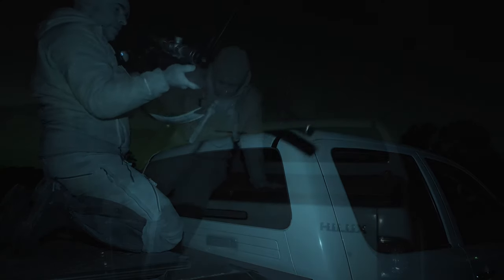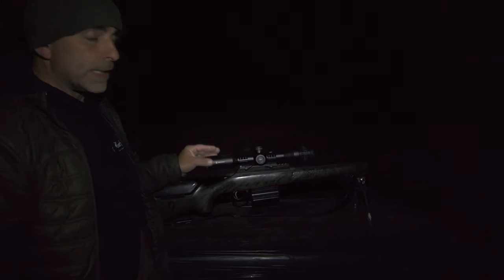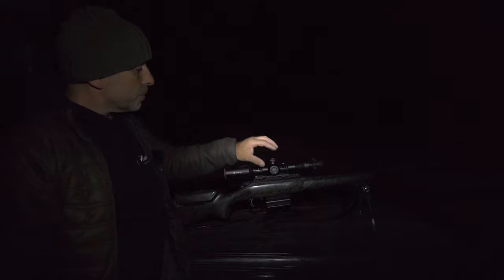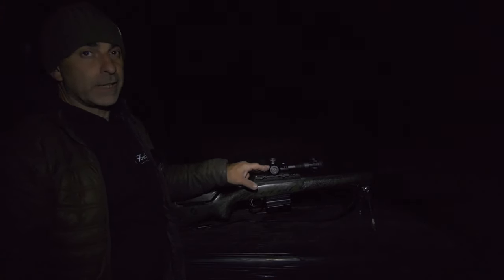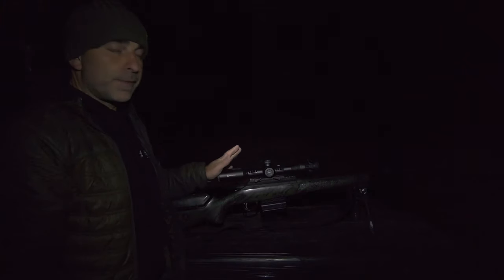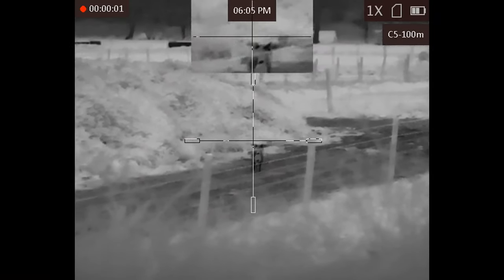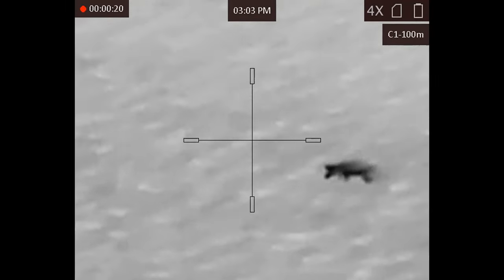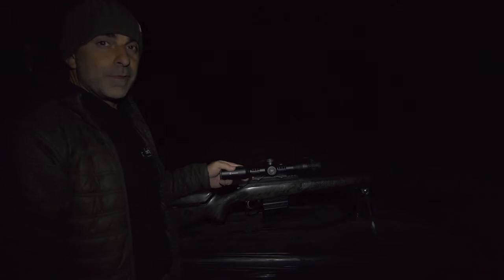260RIPS tests the new HikMicro Stellar Pro SQ50 Thermal - 640x512 12 micron up to 2600m detection.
Mark Ripley aka 260RIPS is out foxing with the new HIKMicro Stellar PRO SQ50 thermal riflescope from Scott Country International

With a 640x512 12 micron sensor and up to 2600m detection the Stellar Pro offers top performance.

Kit list
Stellar Pro SQ50